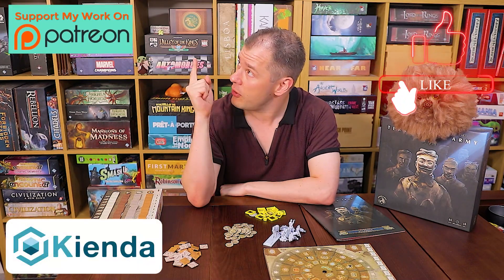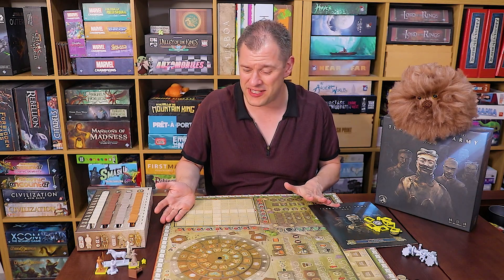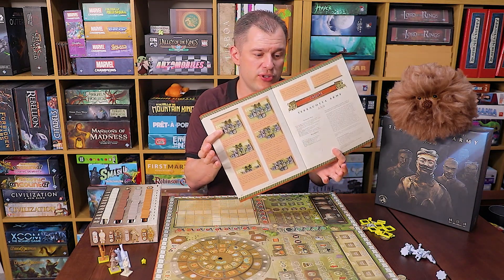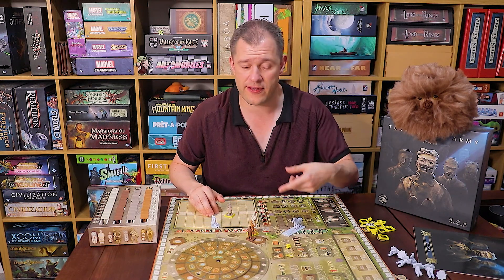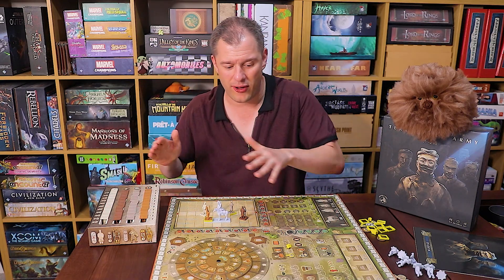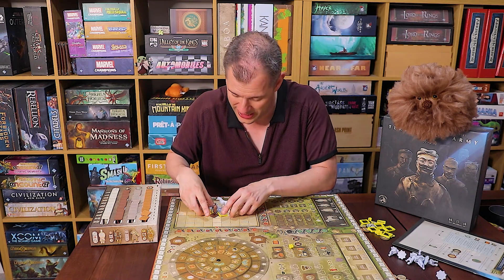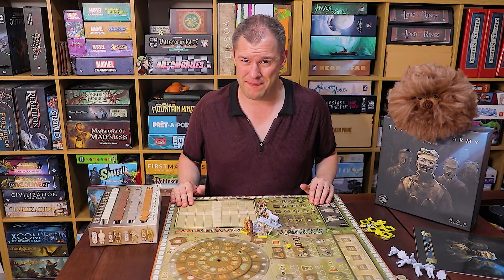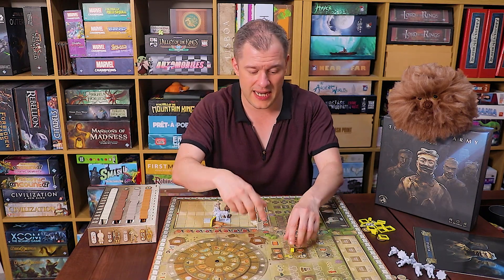Terracotta Army - Overworked Clay - Board Game Review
I'm seeing a lot of Game of the Year call outs for this game, so it's gotta be amazing right? .well it's fine. but I think we need to set a few records straight here and clarify some issues that a lot of these "everything is awesome" views aren't letting you know.

In Terracotta Army, you represent talented craftsmen and artists laboring to build the wondrous assembly of statues. During the game, you collect resources, upgrade your workers, and seek favor with the Emperor's advisors. Your goal is to play a crucial role in the process of creating the terracotta army, and your success is measured in victory points (VPs). During the game, you and your fellow players build the army together, but after the fifth round of the game is over, only one of you — the one with the most points — will stand as the winner.

02610323

Code: - BrokenMeeple50

Related Content

Timestamps:

00:00 - Introduction
00:58 - Background and Overview
03:27 - B Stands For Budget
05:58 - Decent Rules, Shoddy References, Unintuitive Icons
10:05 - Masters Are Cool But Not Balanced
12:10 - Take A Drink When A "Wet" Joke Is Made
13:05 - A Fun Puzzle, But Domination Doesn't Seem Worth It
15:07 - Player Scaling Issues (So Much Stop/Start Scoring)
17:42 - Analysis Paralysis Generation Machine
19:52 - Brief Solo Mode Thoughts
22:02 - Summary and Final Verdict

Useful Links